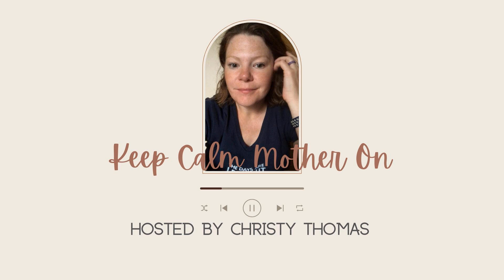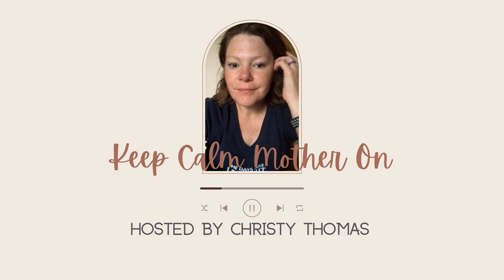Breathe With Me #126: Alternate Nostril Breathing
Breathe With Me:  Let's practice a new way to breathe.

 Don't forget to leave a rating or review.